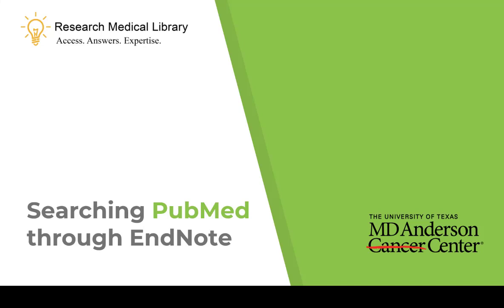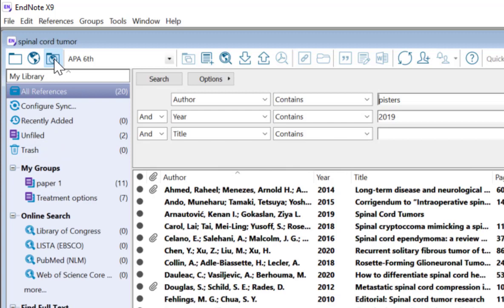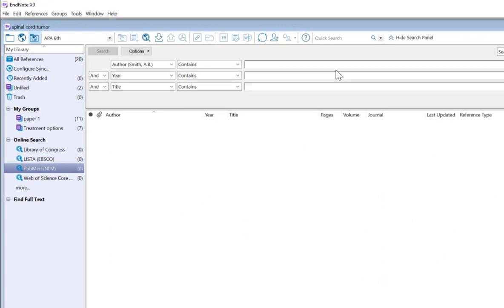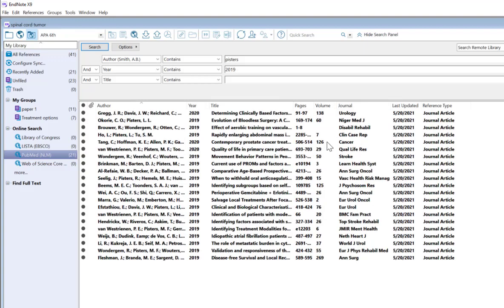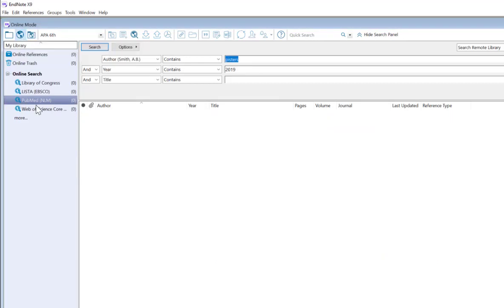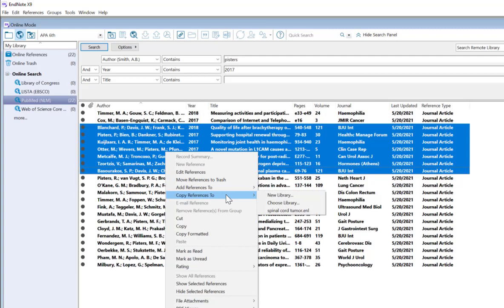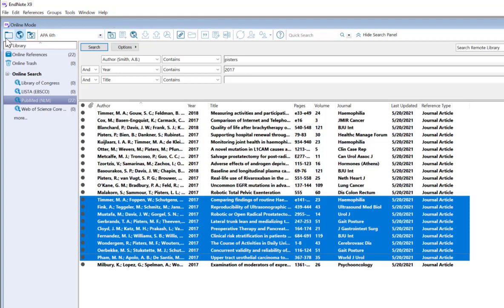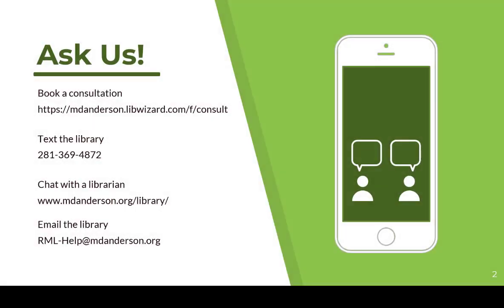Searching PubMed Through EndNote